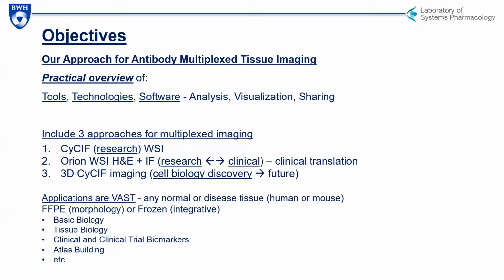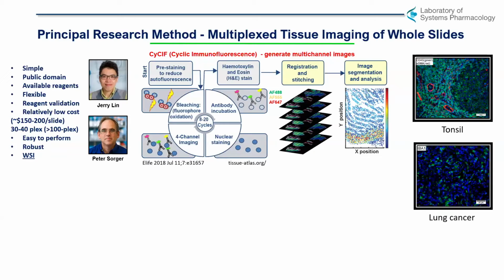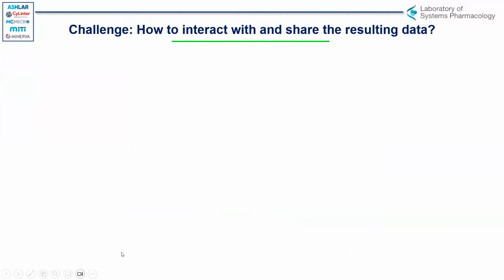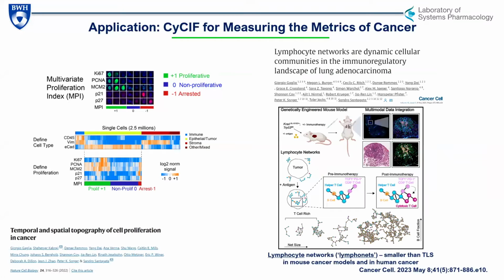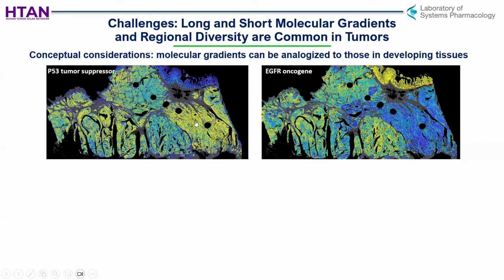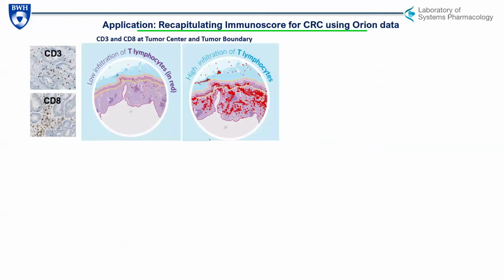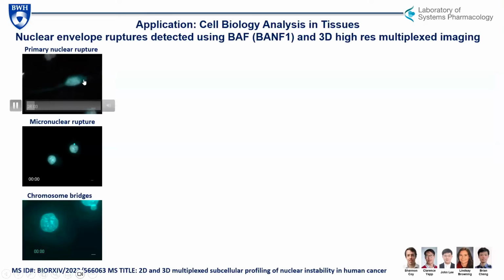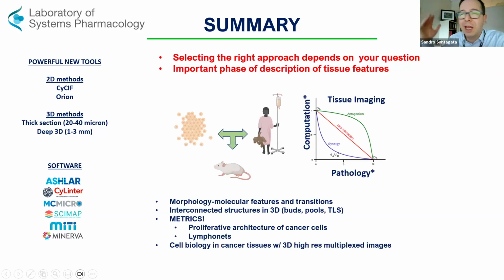Multiplexed tissue imaging opportunities and challenges | Sandro Santagata, MD, PhD